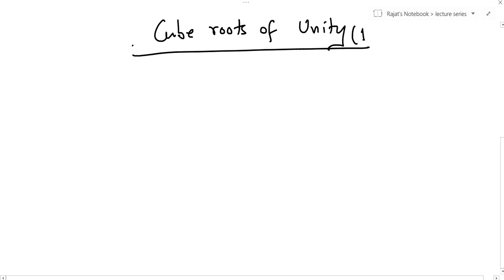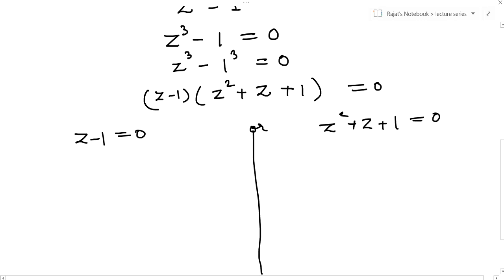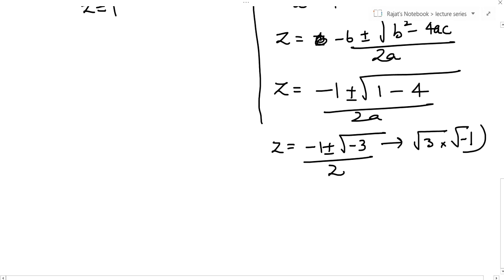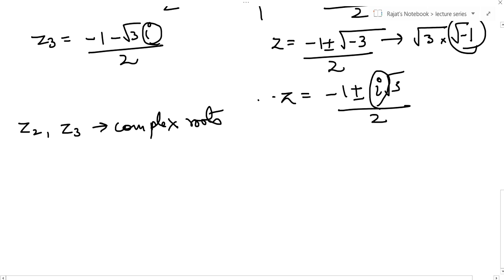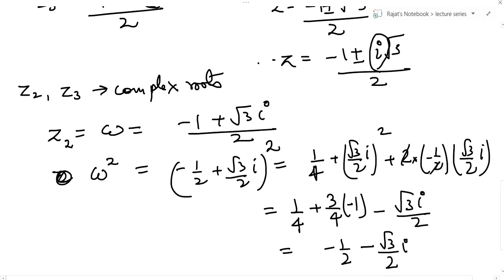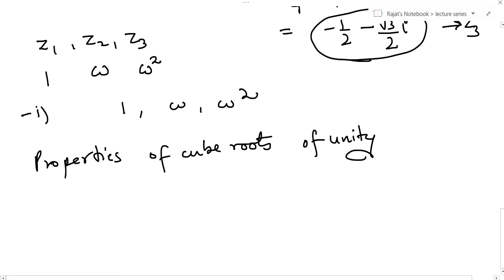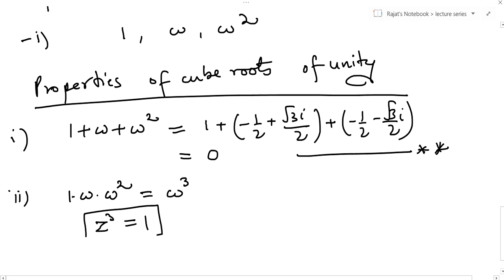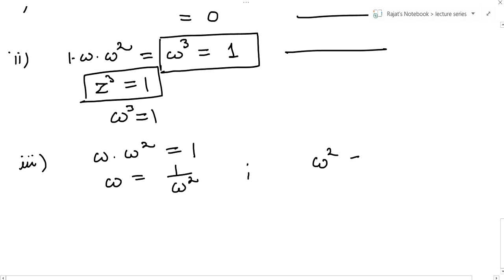maths lecture series : complex number - cube roots of unity